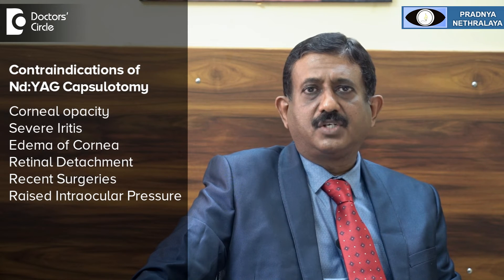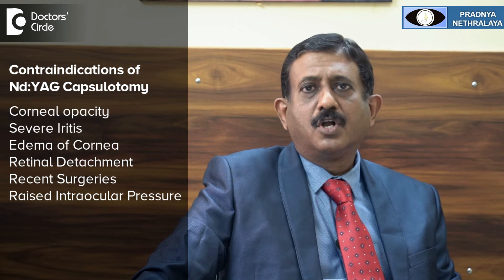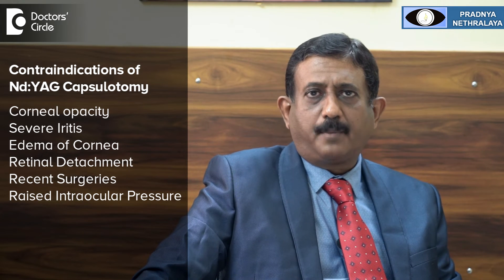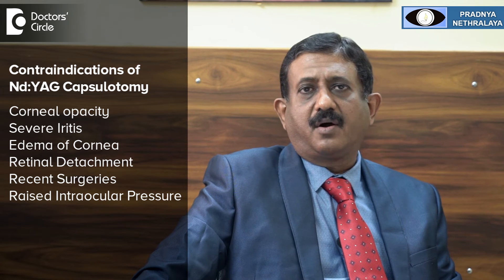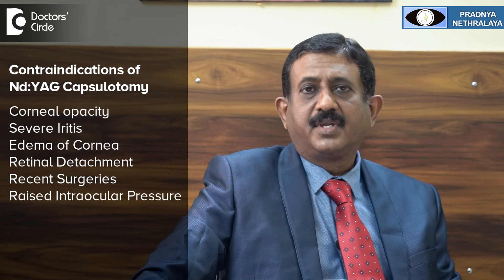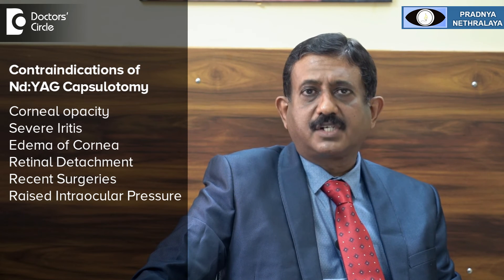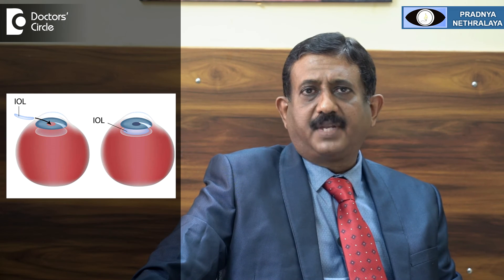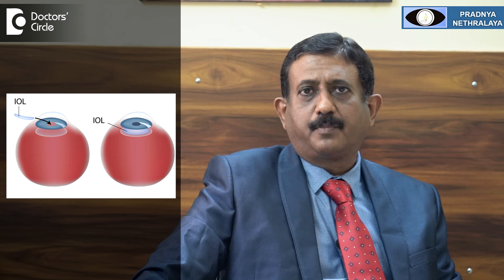Nd:YAG Capsulotomy after Cataract Surgery. All about Procedure-Dr.Sriram Ramalingam| Doctors' Circle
Dr. Sriram Ramalingam | Appointment booking number: 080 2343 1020
Consultant Ophthalmologist | Pradnya Nethralaya Sultanpalya, Bengaluru.
Nd : YAG stands for Neodymium treated Yttrium treated Aluminum Garnet . What is meant by  YAG Capsulotomy  or YAG Iridotomy?